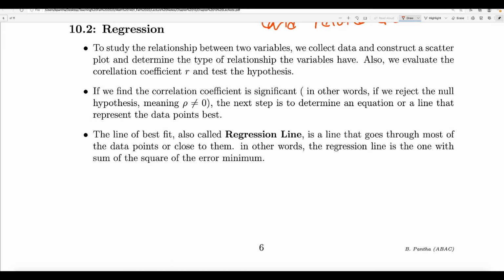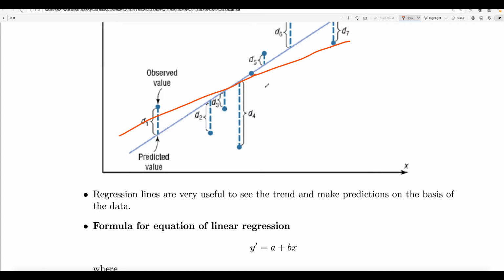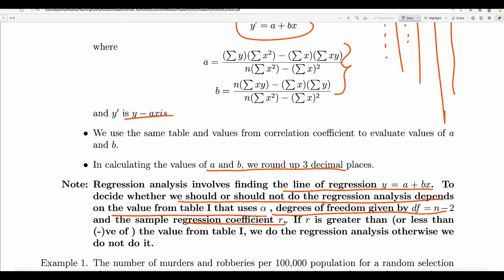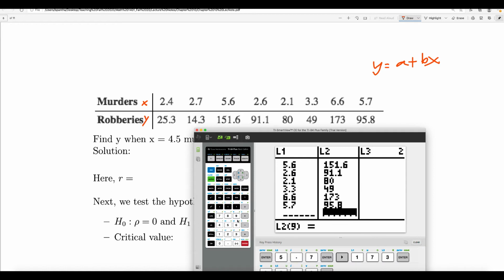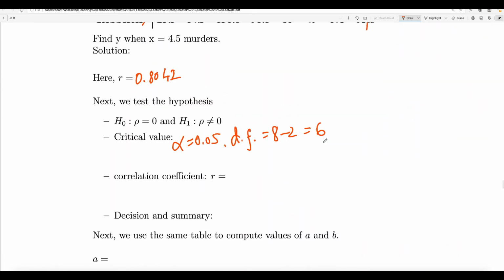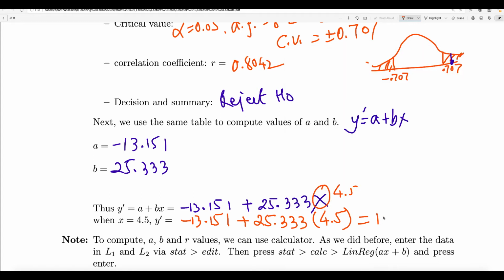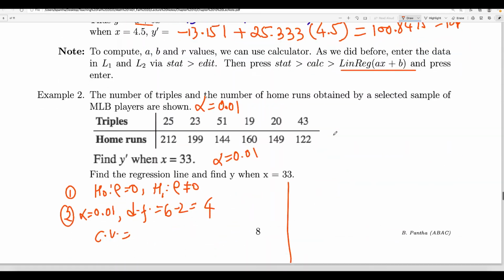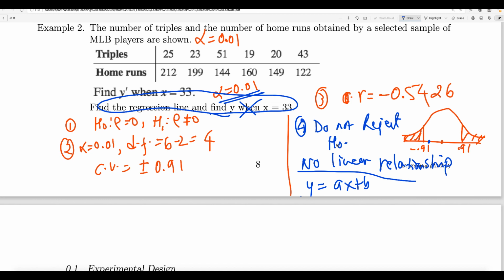Video 3: Line of regression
Elementary Statistics, Line of regression